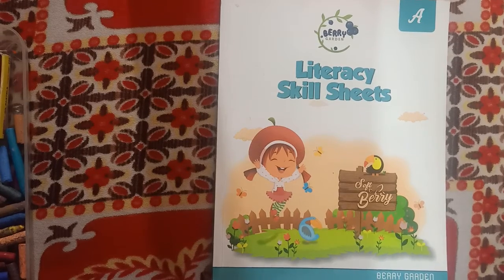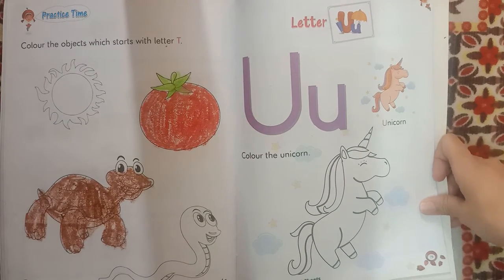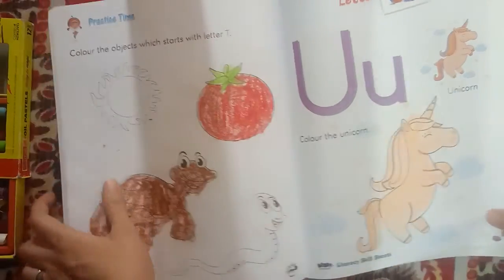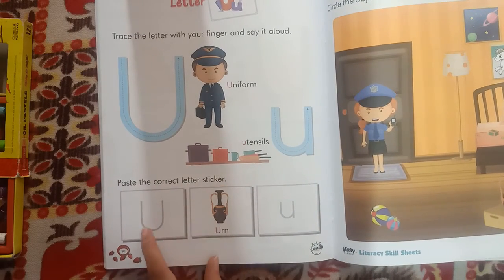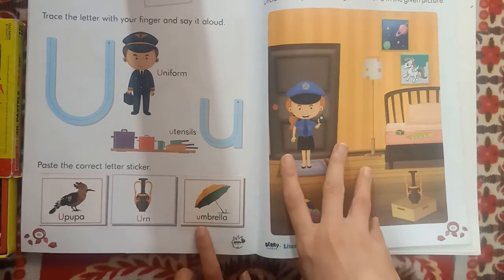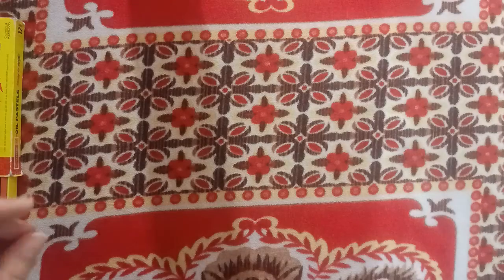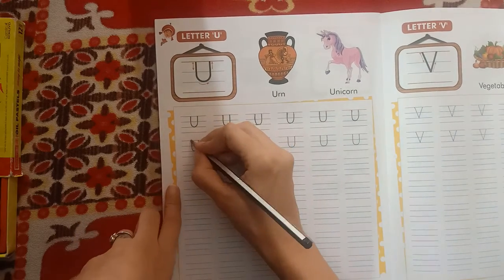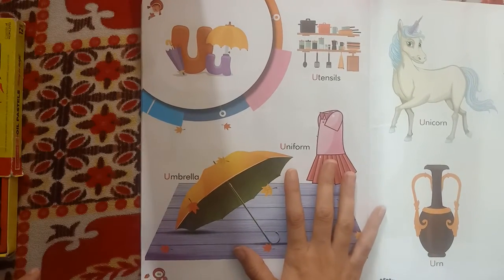Nursery : Literacy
Letter "U"